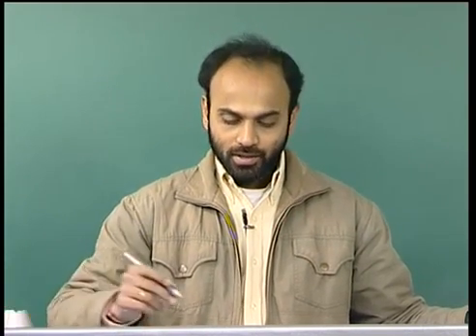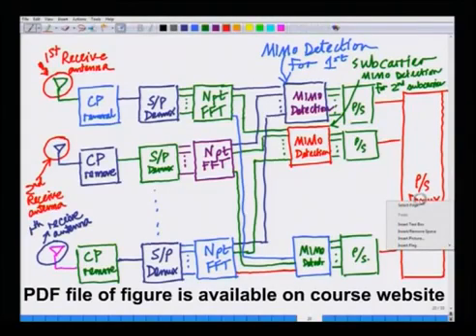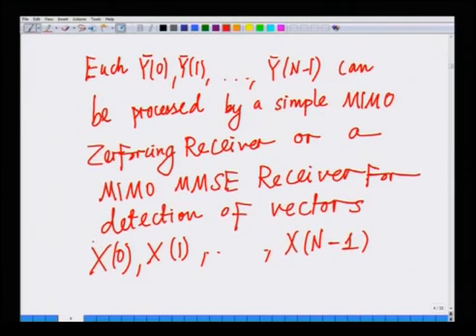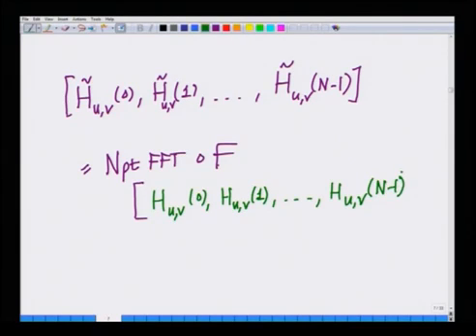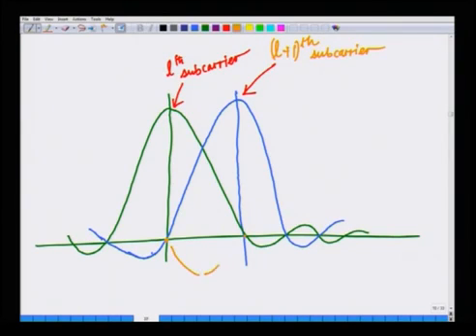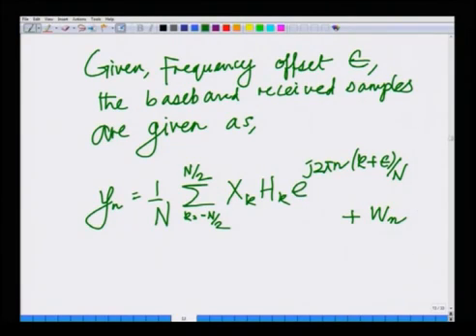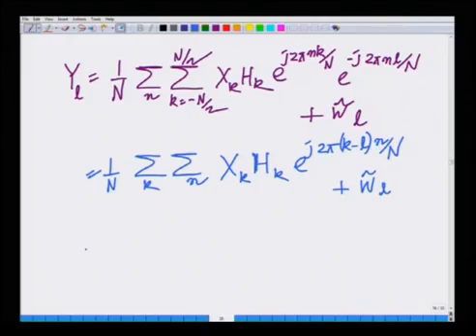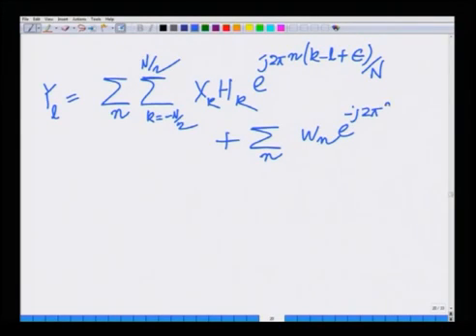Mod 01 Lec 32 MIMO OFDM Contd